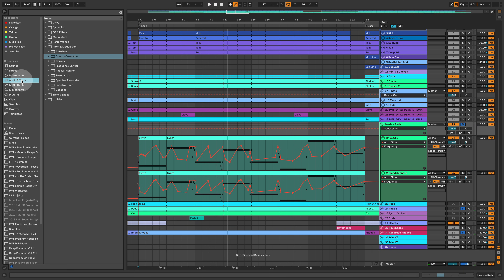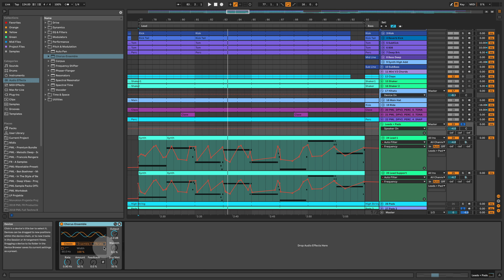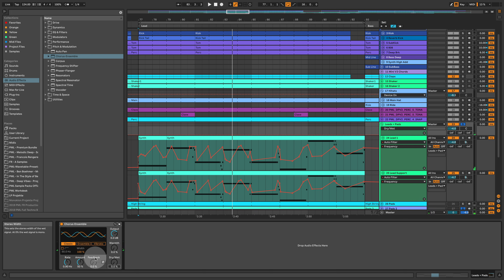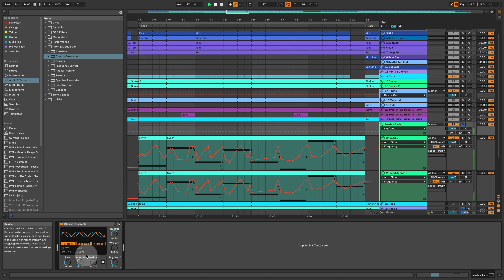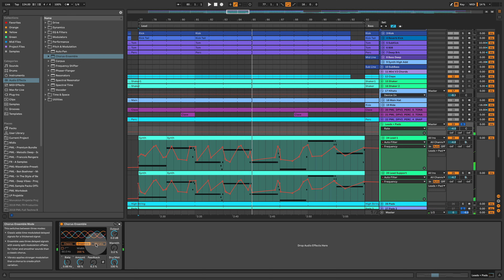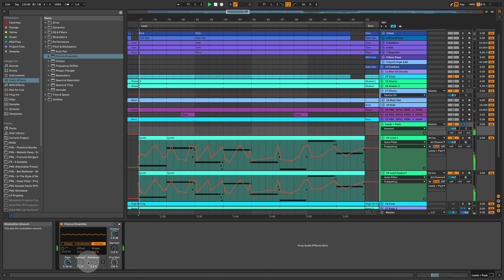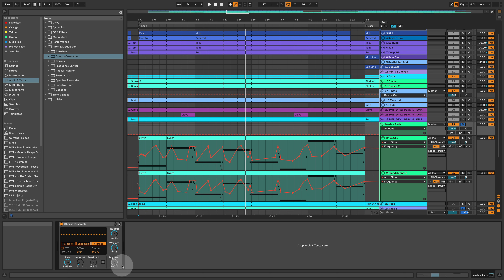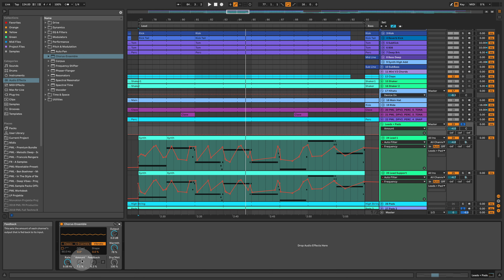Ableton Live 11: Chorus, Ensemble and Vibrato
Ableton Live 11: Chorus and Vibrato
Ensemble Chorus is a new algorithm inspired by a thick 3-delay line chorus used in the 70s for string machines. Add wild pitch variations to your sound with Vibrato Mode. Ranges for Presence and Character have been fine-tuned and the new Spread control lets you extend the left and right channels of the signal across the stereo field.

🏆 PREMIUM ABLETON COURSES & DOWNLOADS 🏆

★  TOP 4 FAVORITE SYNTHS right now  ★

⏰ TIMECODES ⏰
00:00 Start

💥 INSPIRATION 💥

Francois Rengere, Parquet Recordings Style

If you're new here, I'm Francois, a classically trained musician and music producer with an insatiable passion for great sound design, audio engineering and electronic music production. I've released music on labels such as Universal Music, Parquet Recordings, Jannowitz Records and others. Maybe you've also seen some of my tutorials on our YouTube channel "Production Music Live"